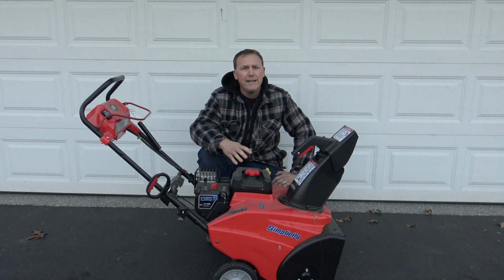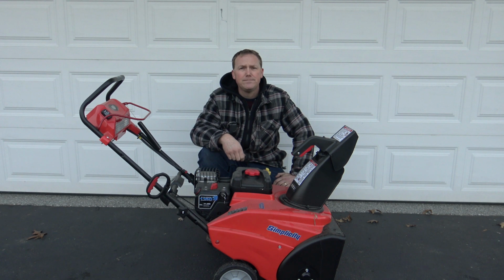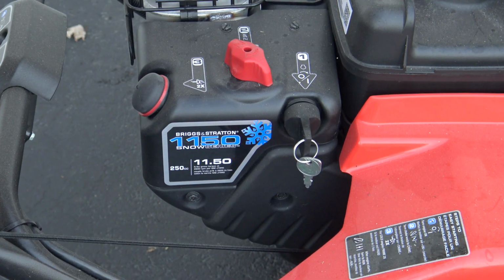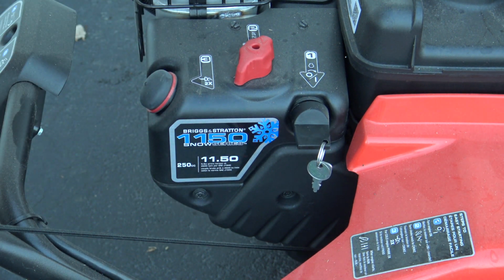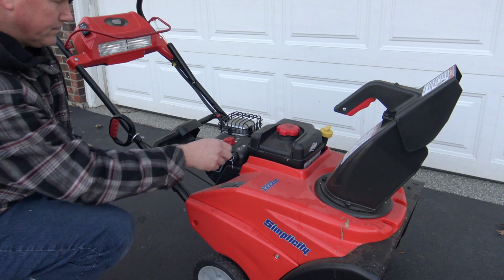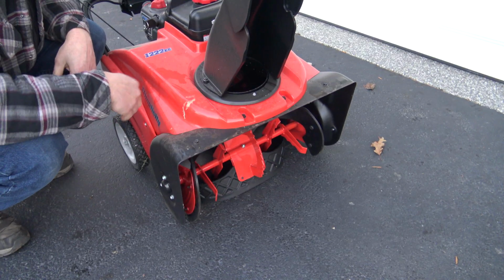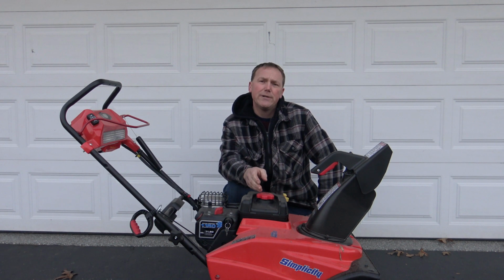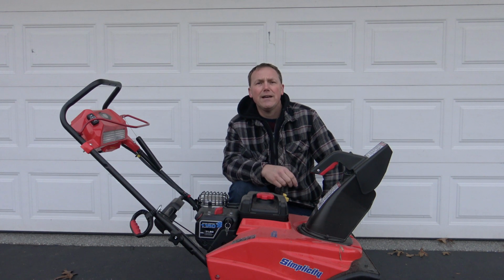Simplicity 1222EE Snow Shredder 1st Start up After Sitting 10 Months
Lets see how this starts up after sitting all summer long.